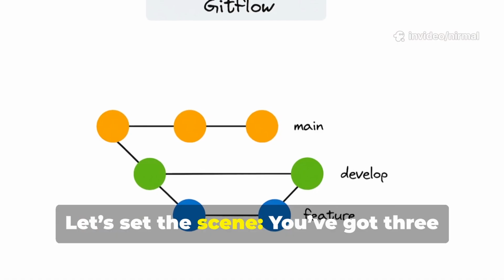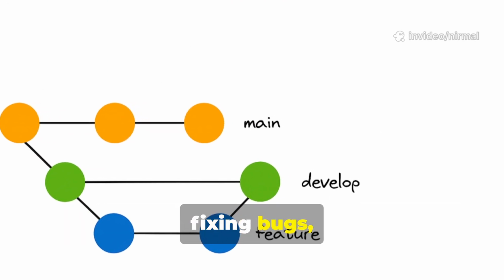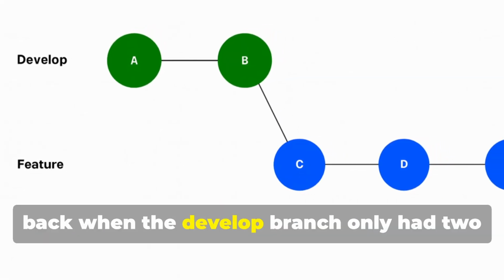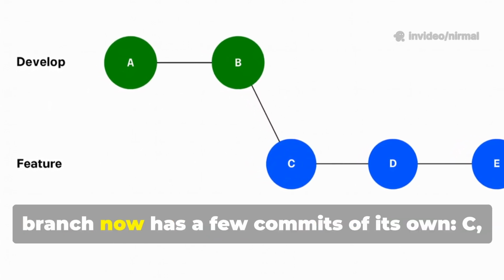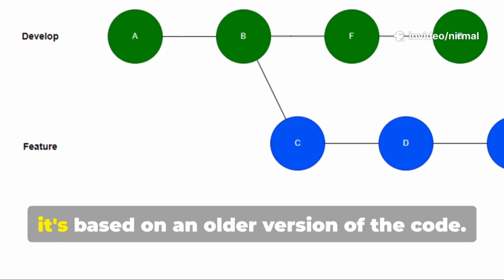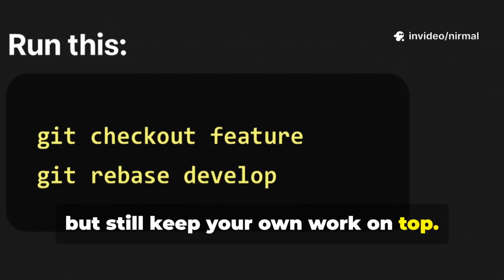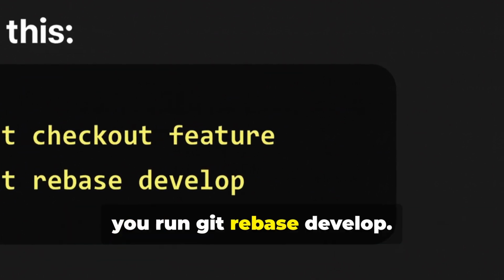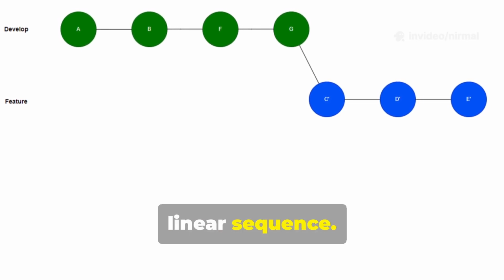5. Git Rebase: The Beginner's Guide You NEED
Mastering Git Rebase is a crucial skill for any developer, and yet, it's often misunderstood. In this ultimate beginner's guide, we'll take you by the hand and show you how to master Git Rebase in just minutes. You'll learn the basics of Git, including branch management and version control, and how to use Git Rebase to simplify your workflow. Whether you're a coding newbie or looking to improve your skills, this tutorial is perfect for you. We'll cover the fundamentals of Git Rebase, including the Git Rebase command, and how it differs from Git Merge. By the end of this video, you'll be able to confidently use Git Rebase to manage your code versions and improve your overall coding efficiency. So, what are you waiting for? Let's dive in and learn Git Rebase the easy way!